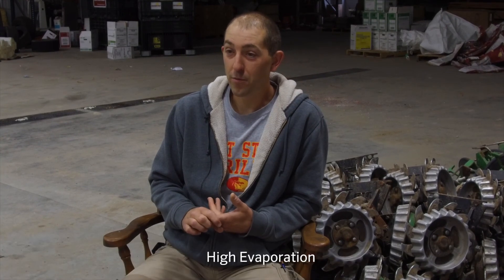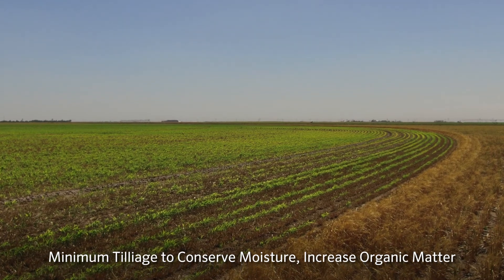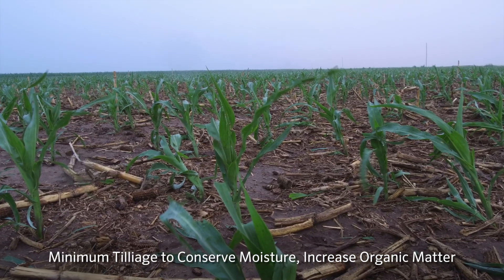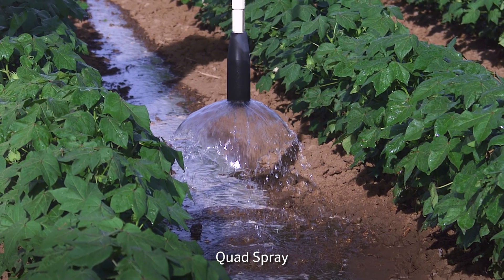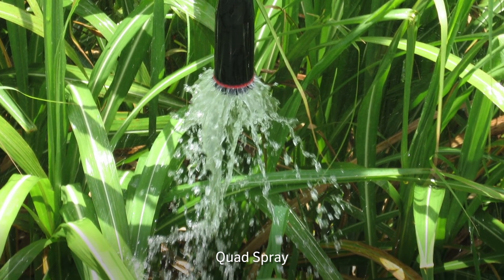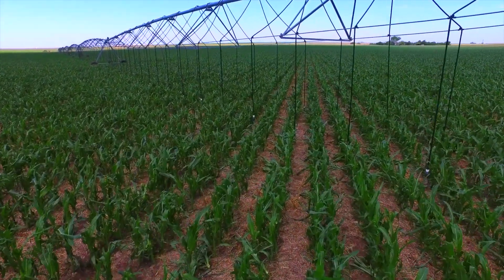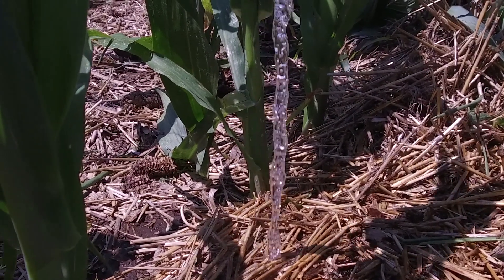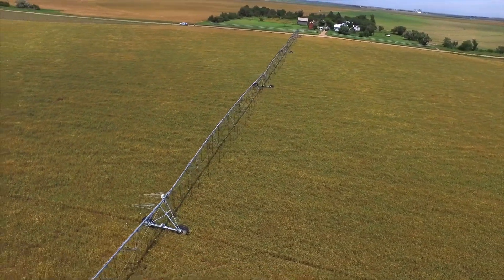Better Irrigation on Corn, Wheat and Soybeans with LEPA Close Spacing - Interview with Bob Holloway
Water is being used more effectively with LEPA Close Spacing irrigation in Mingo, Kansas among corn, wheat and soybean growers.